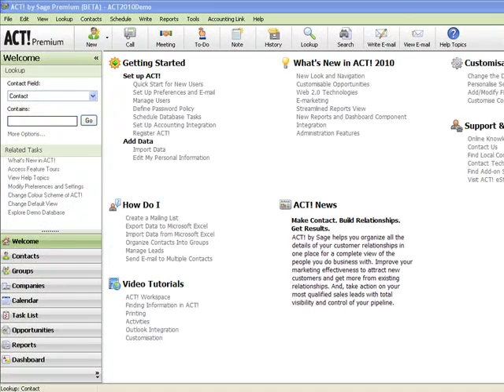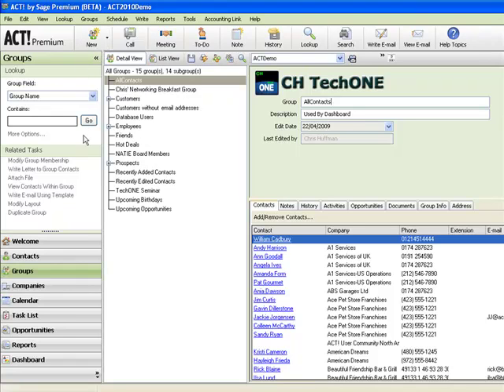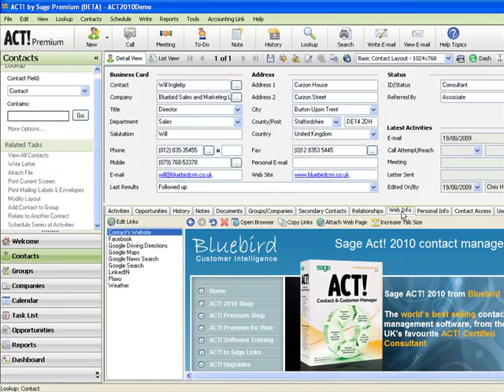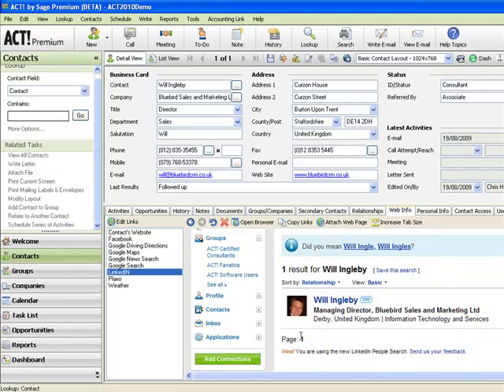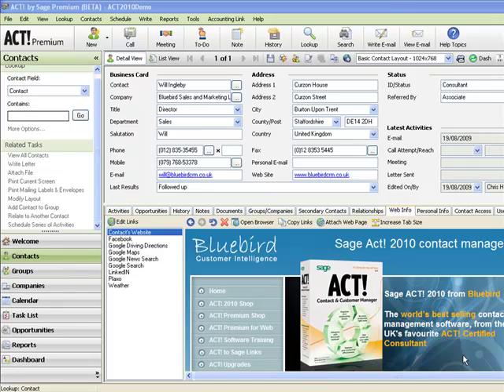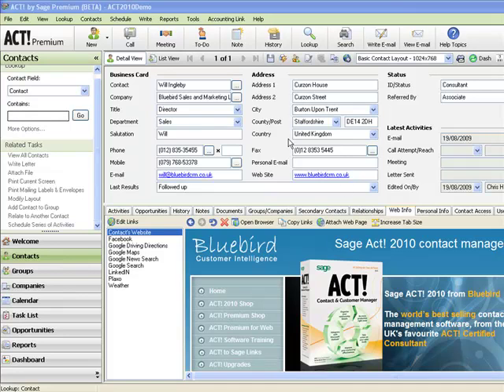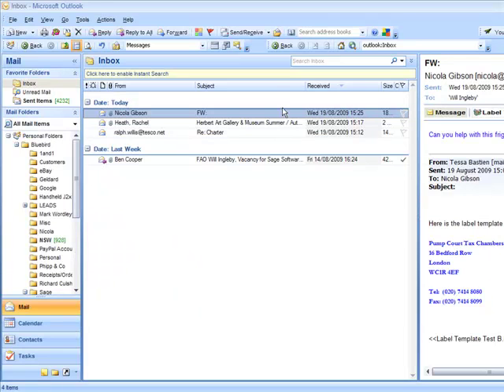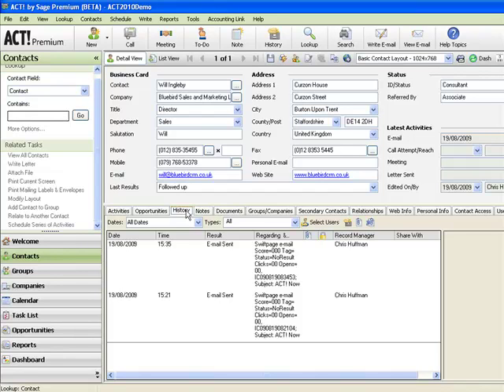ACT 2010 New Features Part 1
Sage ACT! 2010 new features presented by BluebirdCRM, a leading UK ACT! Certified Consultant, training provider and reseller.